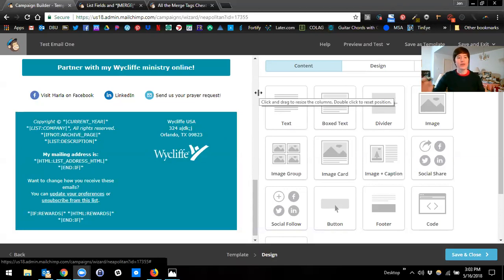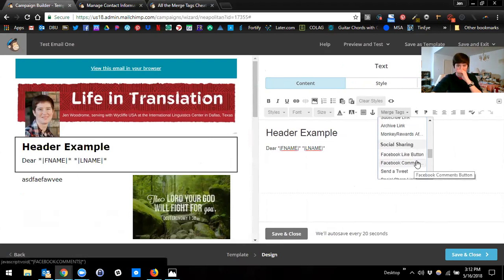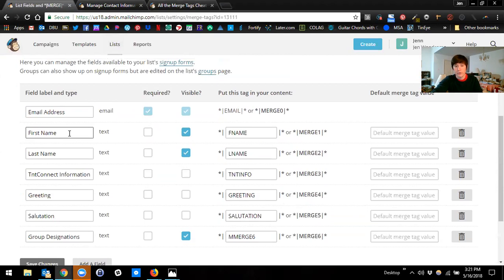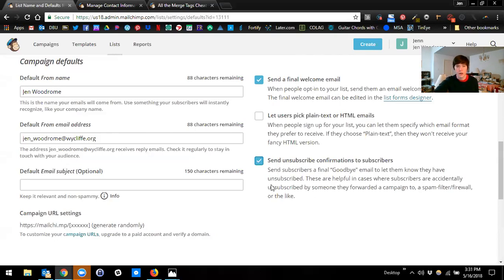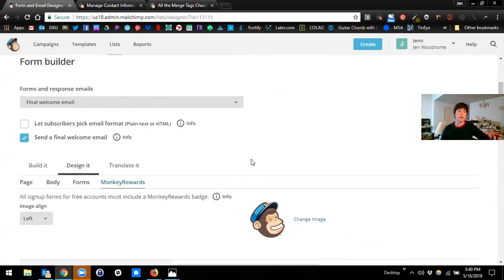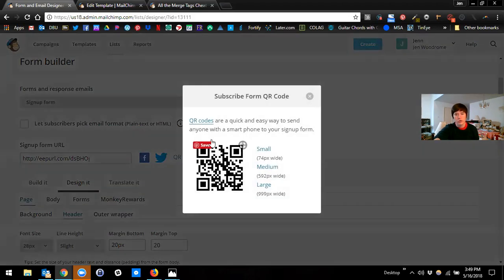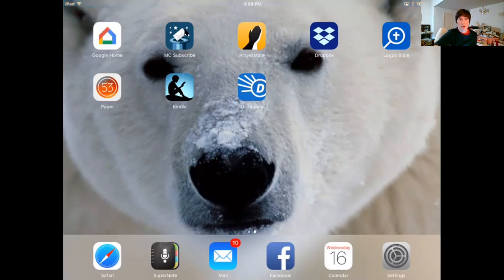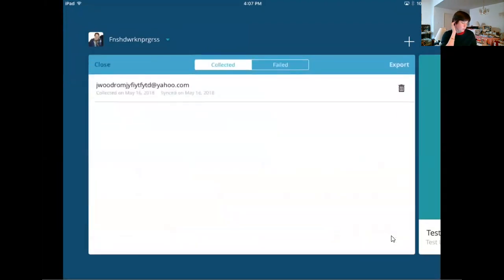MailChimp Advanced Tools - May 2018